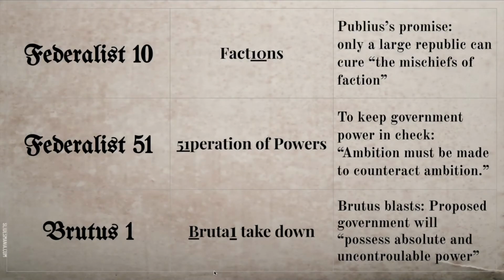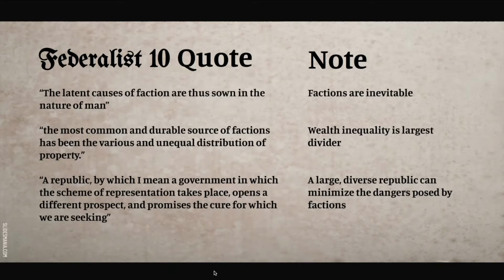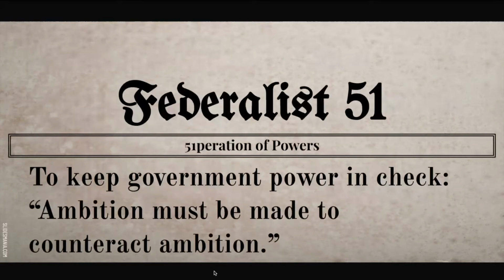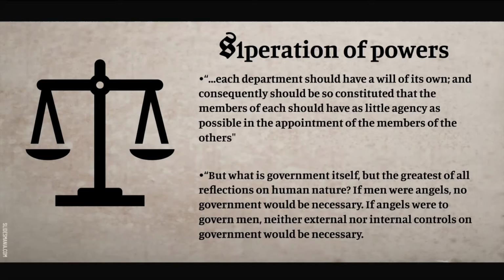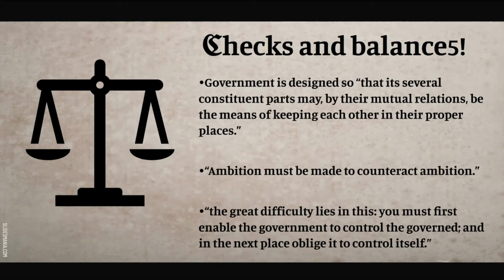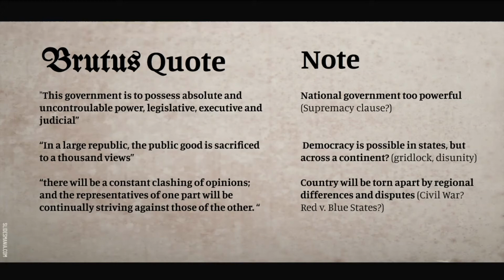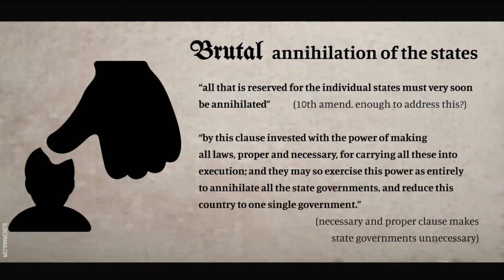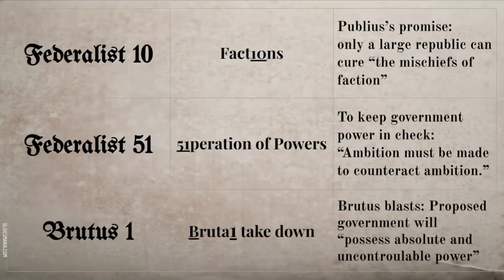Federalist 10, Federalist 51 & Brutus 1: Foundational Documents Explainer Video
For more detailed breakdowns of each of these documents check out Carey LaManna's videos: